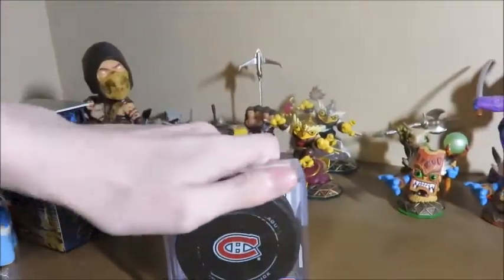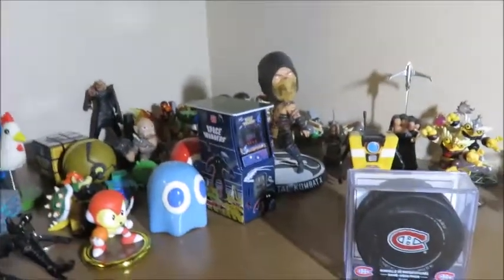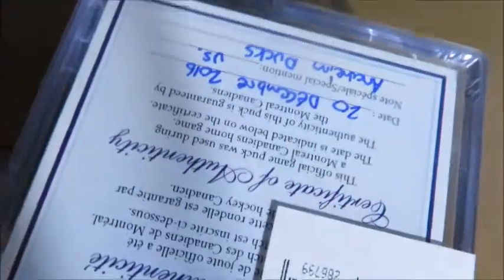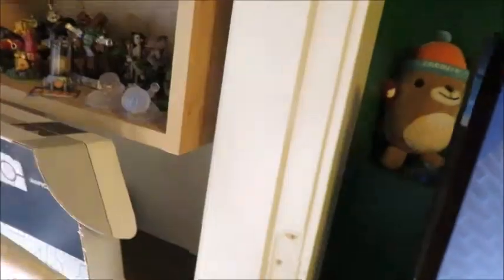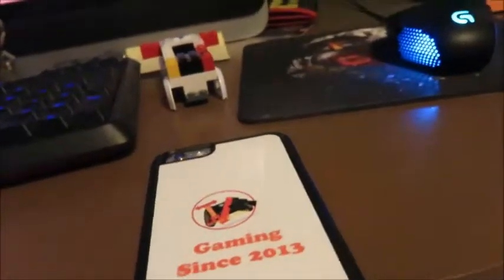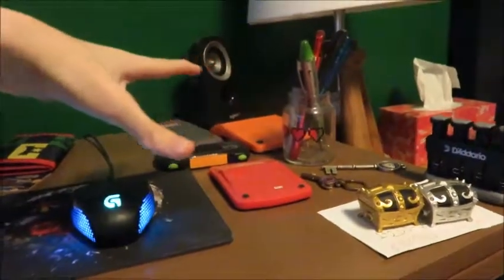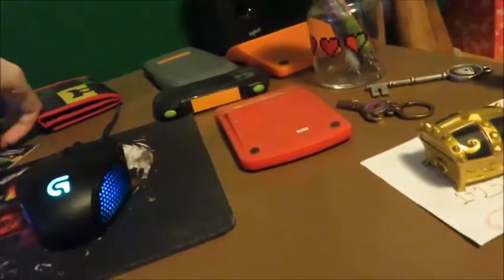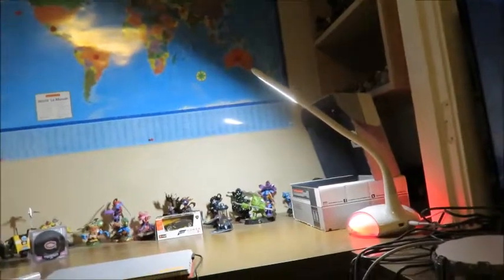Studio Tour 2017